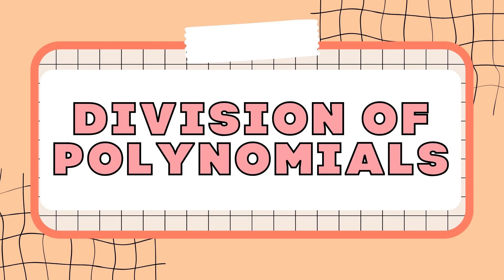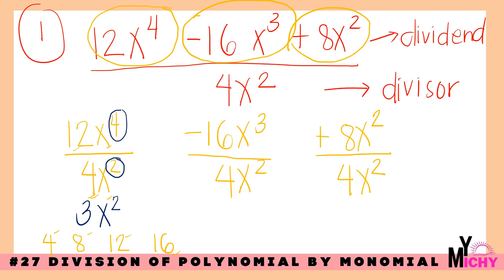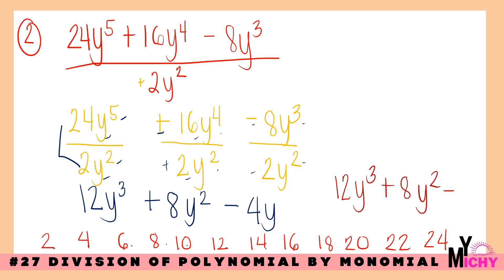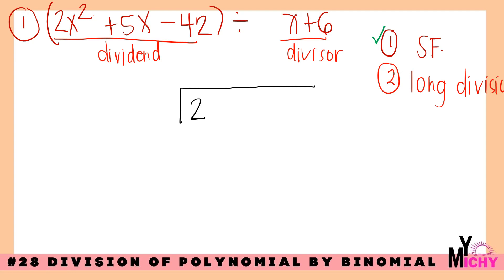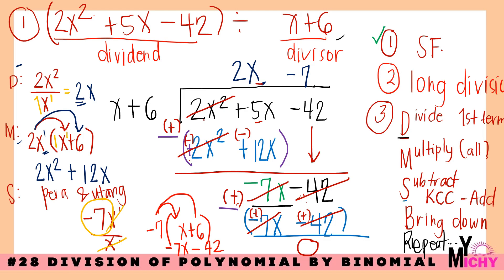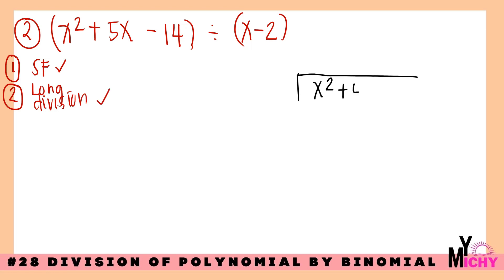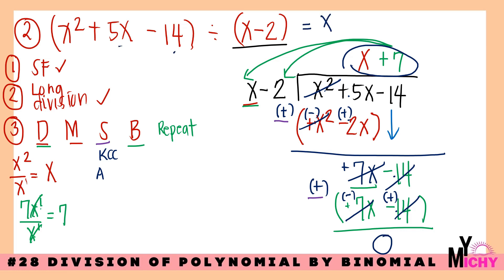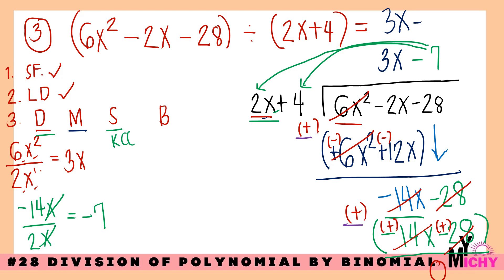DIVISION OF POLYNOMIALS | Michy Yo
DIVISION OF POLYNOMIAL | Michy Yo

This is an instructional video about dividing polynomials by:
1. monomial
2. binomial